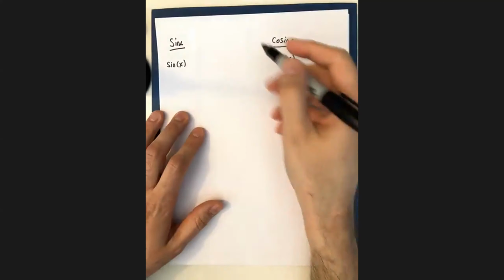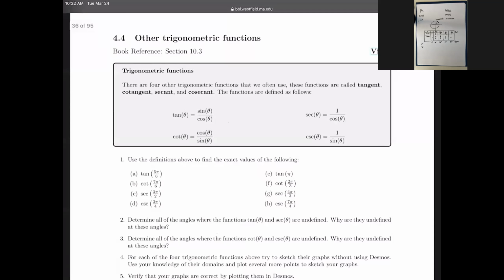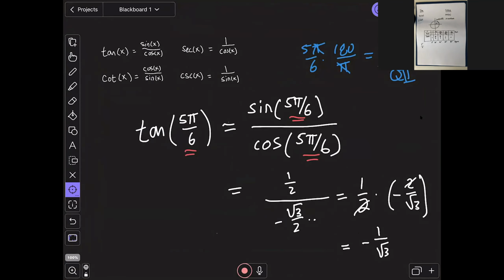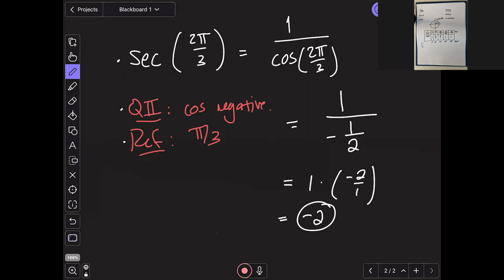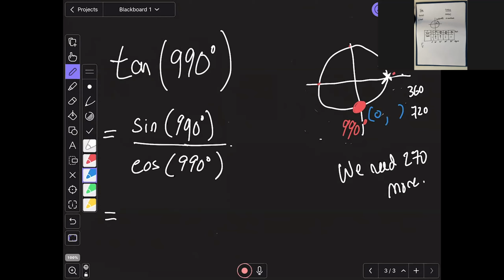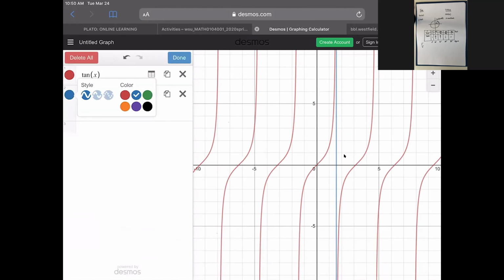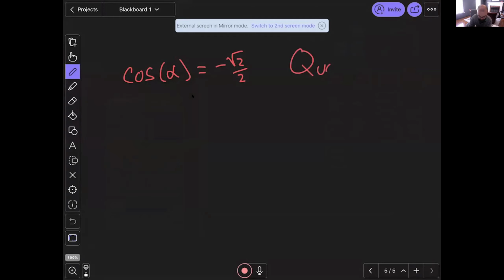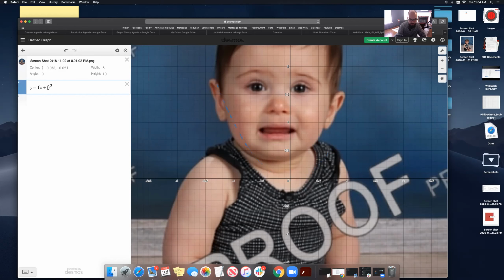Precalculus Zoom session 3/24/20